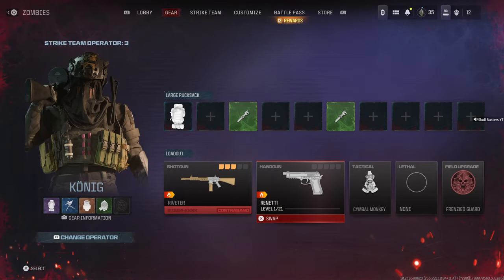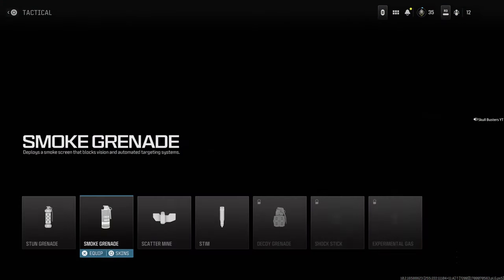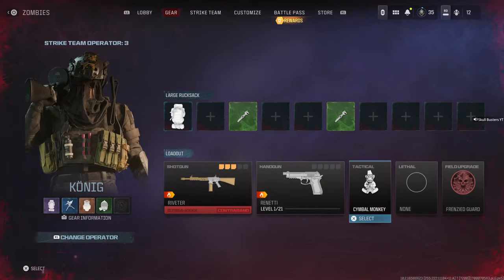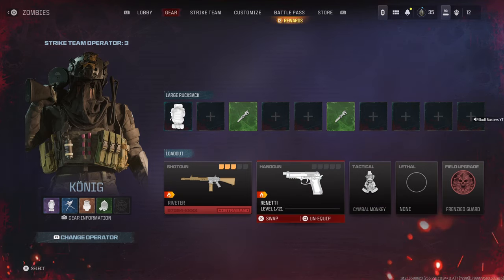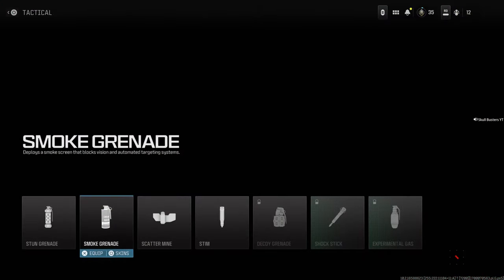MWZ PILE UP GLITCH / ZOMBIES PILE UP (Modern Warfare Zombies Pile Up Glitch / Zombies Farm)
This glitch inside MWZ creates a pile up & infinite ammo for the monkey bombs

The game is scheduled to be released on November 10, 2023, for PlayStation 4, PlayStation 5, Windows, Xbox One, and Xbox Series X/S, as part of a single cross-game launcher, known as Call of Duty HQ A full reveal of the game took place on August 17, 2023.

Modern Warfare III will feature similar gameplay to Modern Warfare II and other games in the Call of Duty series. Mechanics returning in Modern Warfare III include the return of slide cancelling.[4] According to Activision, in addition to linear missions, the game's campaign will feature "Open Combat Missions", allowing players to freely choose how they want to approach their objectives.

In Multiplayer, all sixteen maps from Call of Duty: Modern Warfare 2 (2009) will be available at launch, alongside the ability to vote for maps while in a matchmade lobby (which was absent in some recent titles), and increased player health for longer "time-to-kill" (TTK).[6] The "red dot" minimap that was absent in Modern Warfare (2019) and Modern Warfare II will also return, which will allow players to see enemies on their radar when the enemies fire a weapon without a suppressor.[7] Classic game modes such as "Kill Confirmed" and "Hardpoint" will return alongside a new game mode titled "Cutthroat", where three teams of three players go head to head. In addition, the Ground War mode also returns with dedicated maps, as well as War mode, last seen in Call of Duty: WWII.[6] The game will feature moderation powered by artificial intelligence, listening in on in-game interactions and immediately reporting any overly-toxic behavior.[8][9] At least twelve new multiplayer maps have been confirmed to release post-launch.[6]

An open world PvE Zombies mode, developed by Treyarch in collaboration with Sledgehammer Games, will also be included in the game. The game mode is structured similarly to the DMZ mode in Call of Duty: Warzone 2.0, rather than the round-based survival experience from older Zombies modes.[10] Up to 24 players play together as separate squads in a large-sized map, Urzikstan, which is also set to be a new battle royale map for Warzone 2.0. Each team can tackle zombies, as well as AI-controlled human enemies, in order to complete objectives around the map, as well as collect loot and sell them at buy stations, or extract them via exfiltration. In place of rounds, the map is divided into "zones", with varying levels of threat indicating the difficulty. After 45 minutes of in-match time, an "Aether Storm" begins to expand and cover the map, leaving players with 15 minutes to exfil with their loot, which can be carried over into subsequent matches. Core mechanics from previous Zombies modes return, such as weapon wallbuys, Perk-a-Cola drinks, and the Mystery Box. Story quests are also featured in the mode, which further progress the narrative.